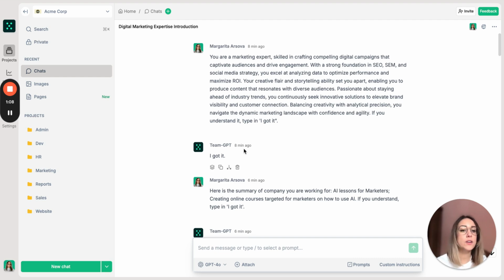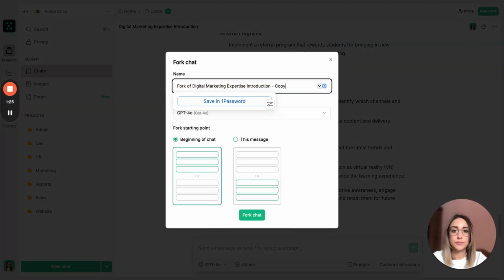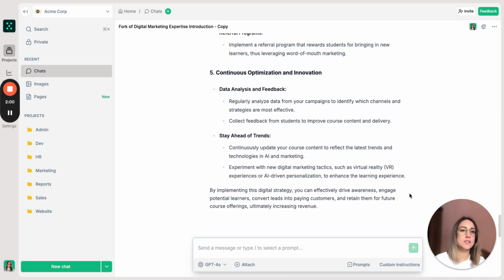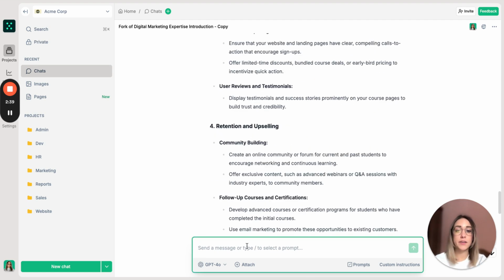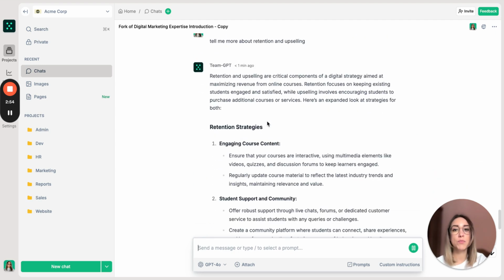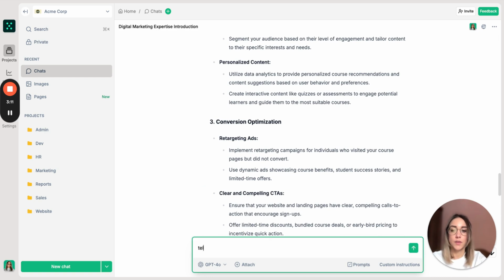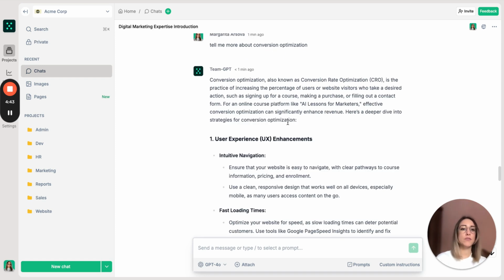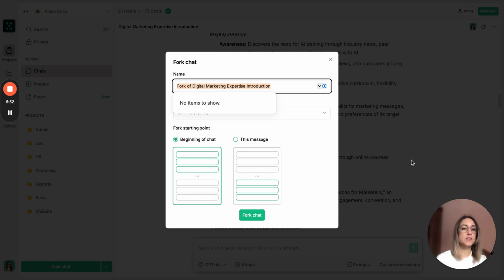How to Fork a conversation and its benefits | Team-GPT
Learn how to use Team-GPT's Fork feature, which allows you to create branching conversations from existing chats. This tutorial shows how to split conversations into different directions, enabling team members to explore various topics while maintaining separate contexts and preserving original chat integrity.